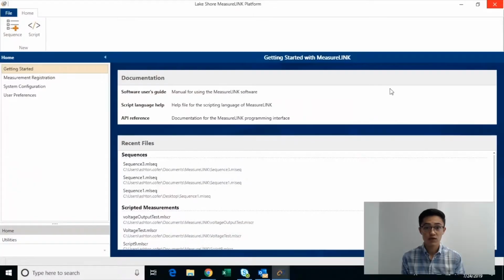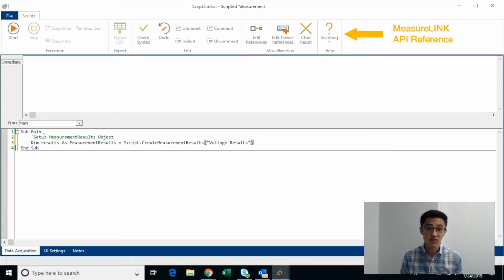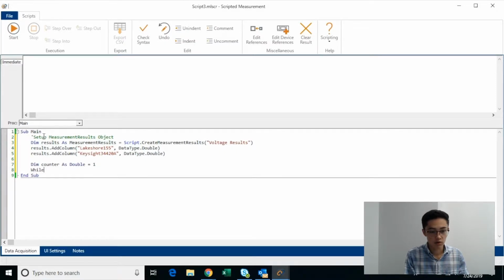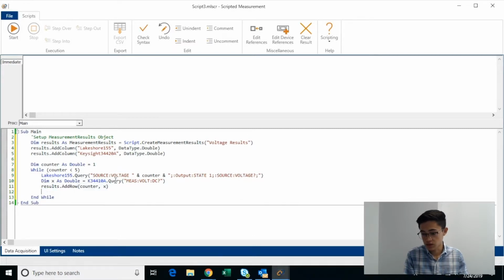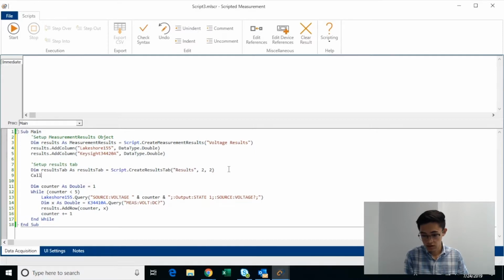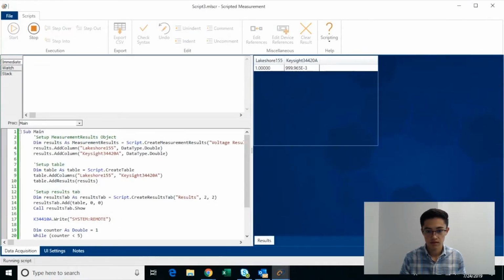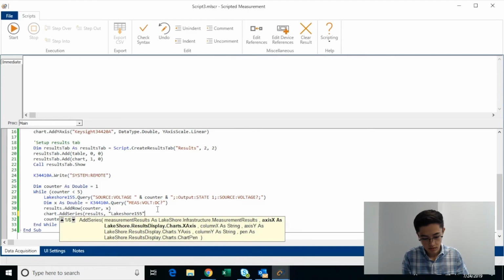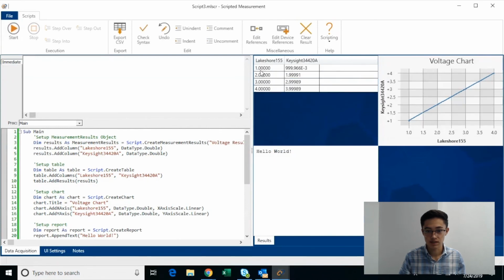MeasureLINK-MCS - 3: Making Measurements and Displaying Results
This Lake Shore Short Cut demonstrates how to create scripts in MeasureLINK-MCS that can log measurements from an instrument and display those results in charts, tables and reports.